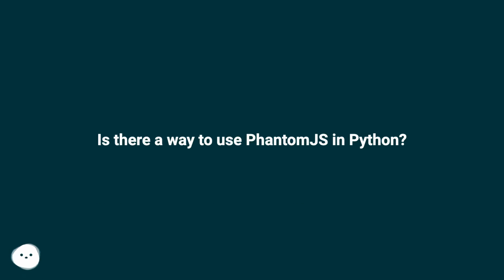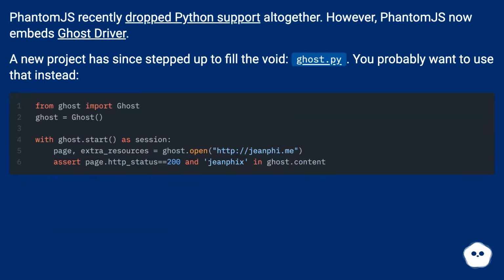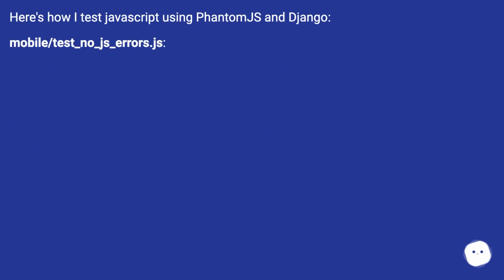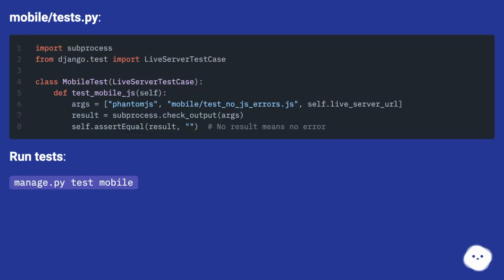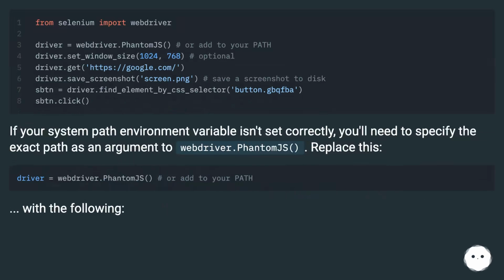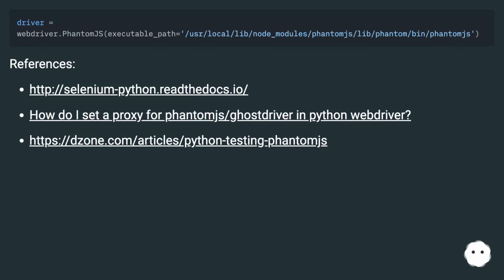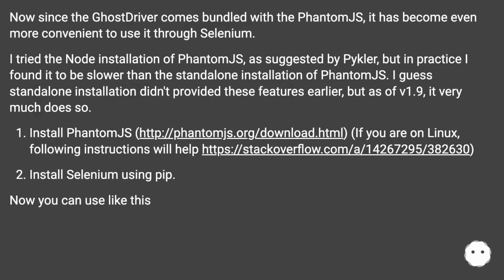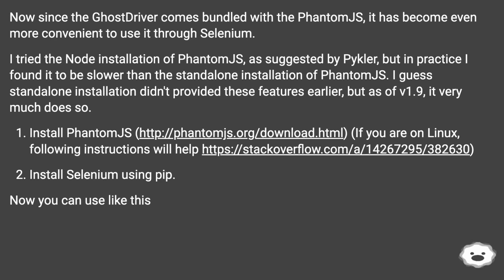Is there a way to use PhantomJS in Python?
Chapters
00:00 Is There A Way To Use Phantomjs In Python?
00:30 Answer 1 Score 86
00:52 Answer 2 Score 9
01:34 Accepted Answer Score 390
02:41 Answer 4 Score 41
03:21 Thank you